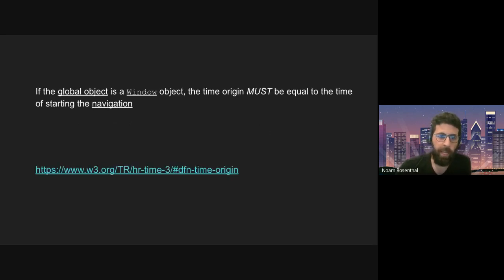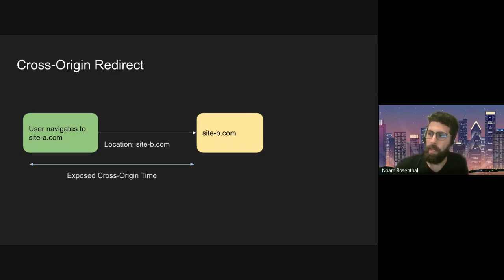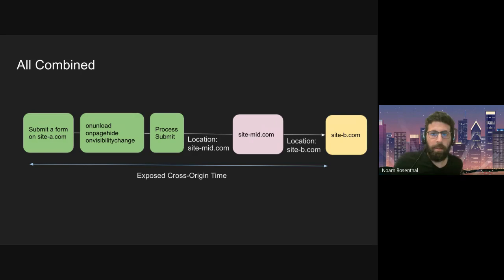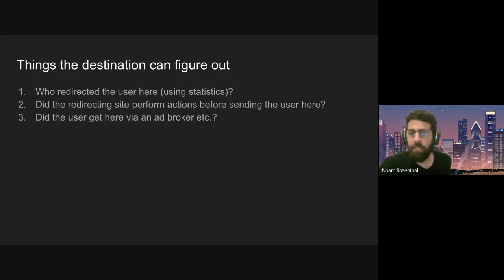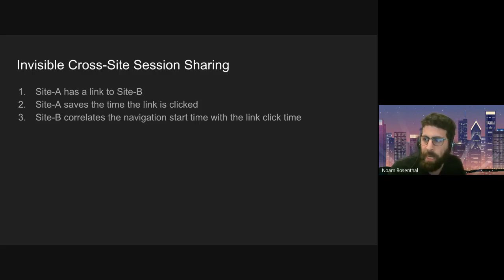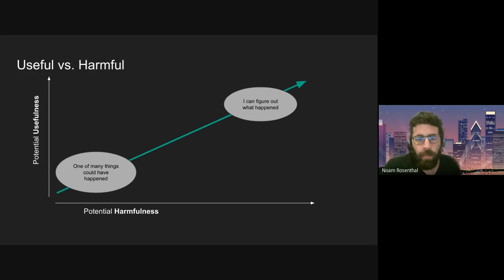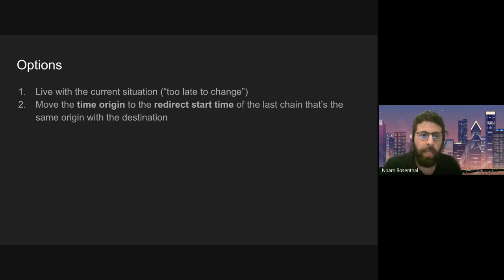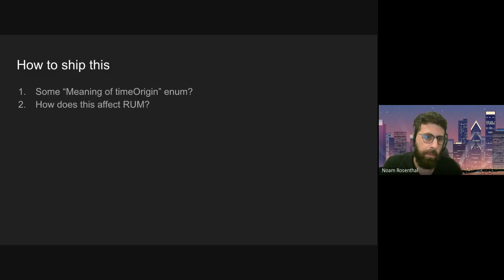TPAC WebPerfWG 2021 10 25 - NavigationTiming and cross-origin redirects